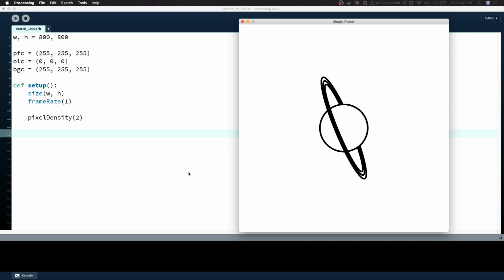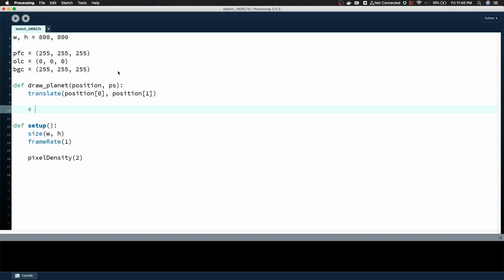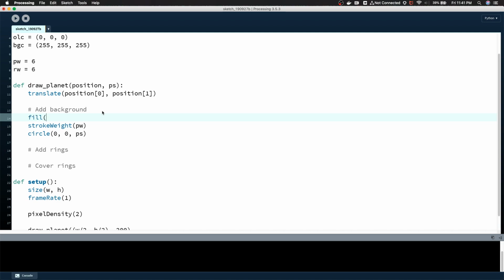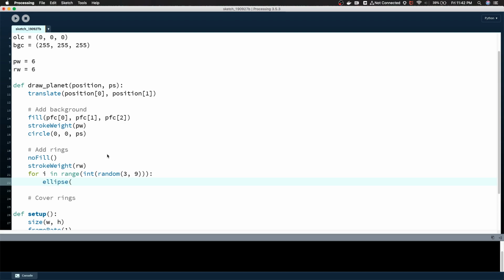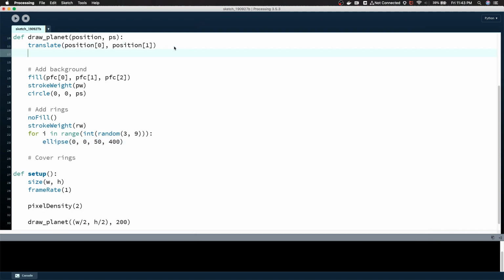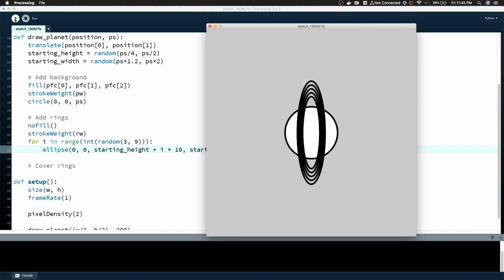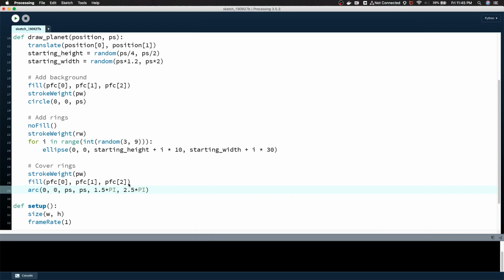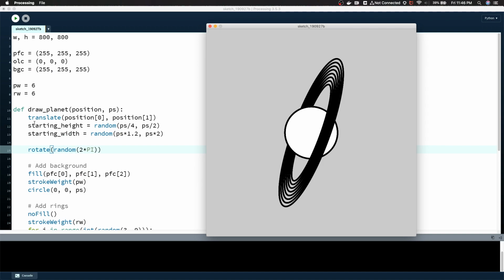Generative Art - Making Little Planets with Python Processing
A shorter Python Processing tutorial on creating small planets. Each planet is a combination of a circle, several ellipses, and an arc.